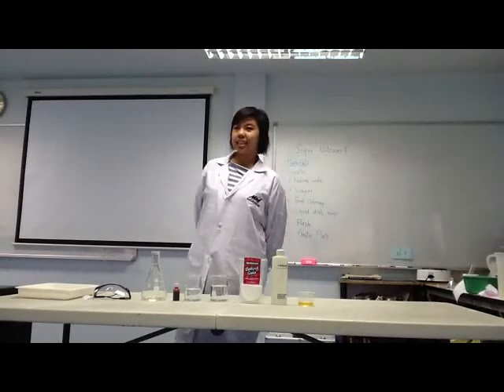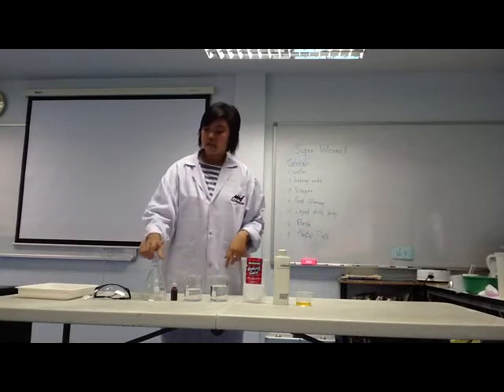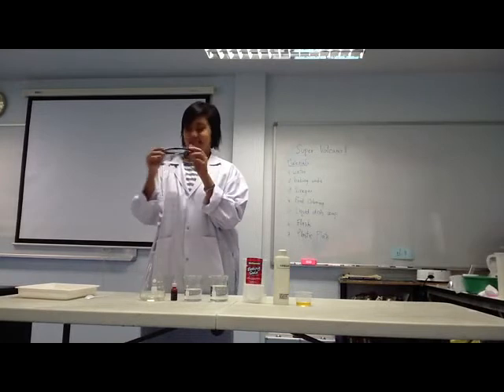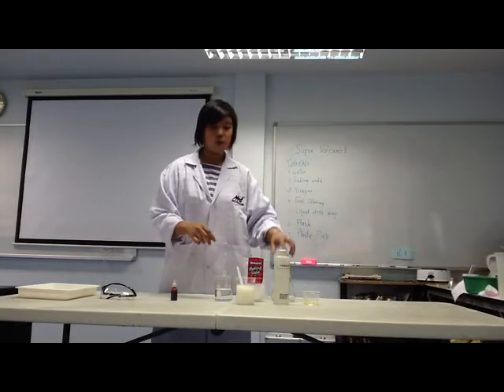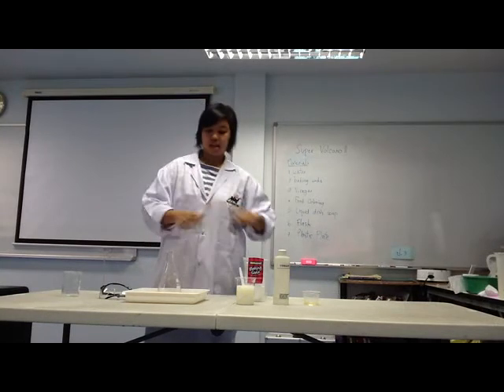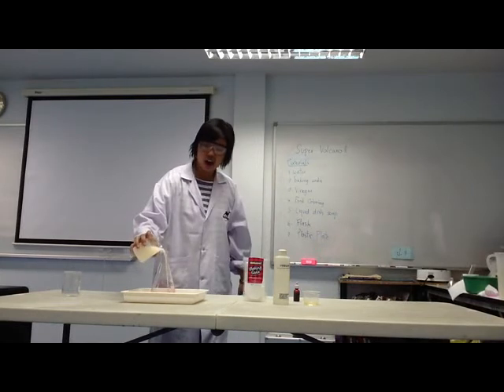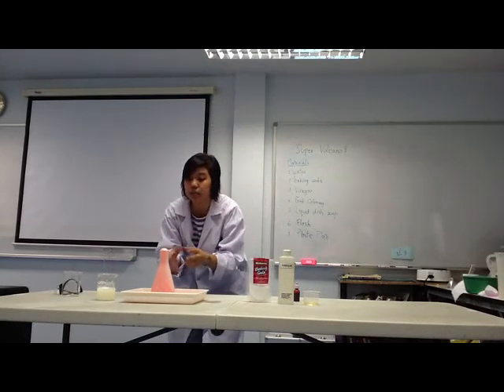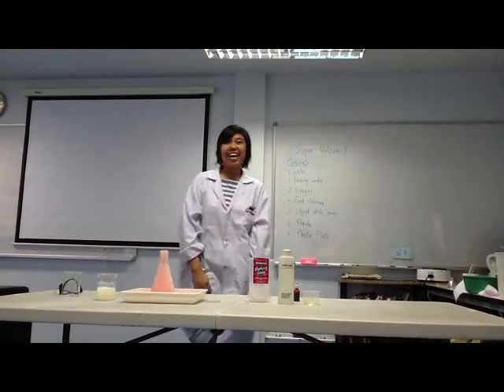Super Volcano - Peach 19 Jan 2013